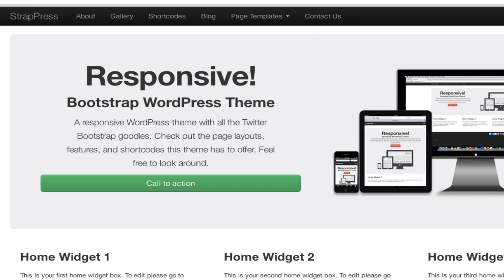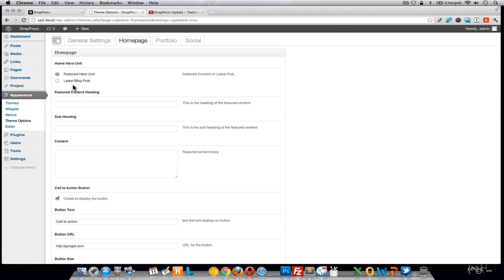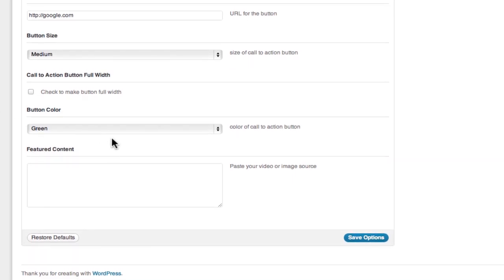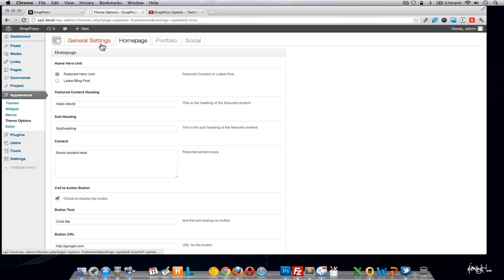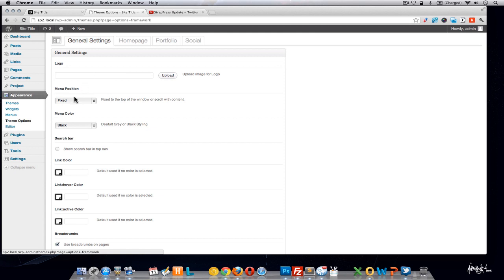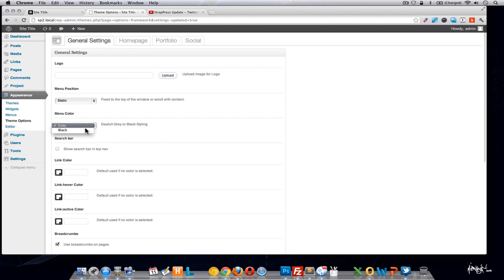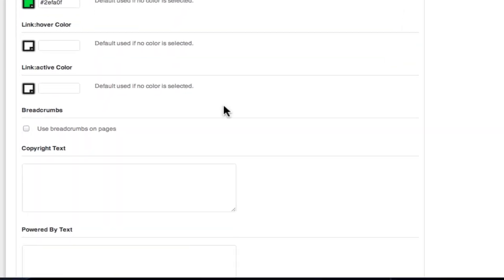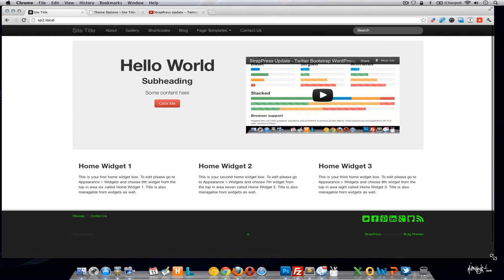StrapPress Theme Options Tutorial - Part 1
Part 1- This video goes over the StrapPress theme options and how to setup different pages and features. StrapPress is a responsive Twitter Bootstrap WordPress Theme.